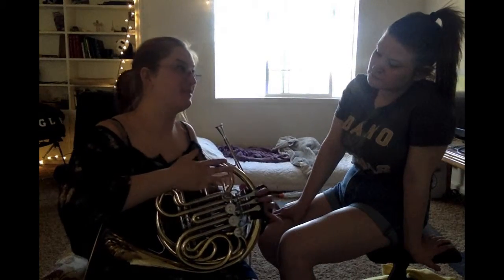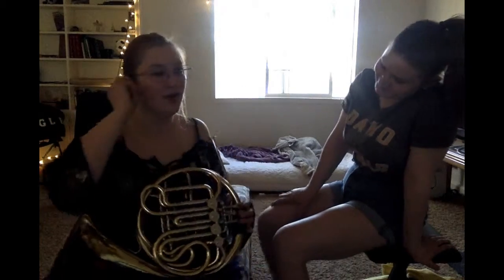French horn peer teaching video part 2